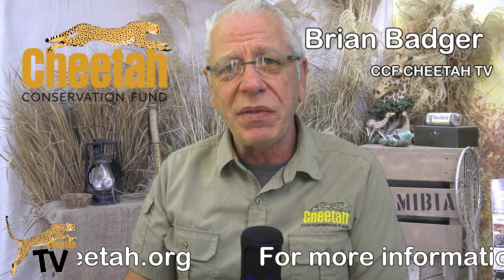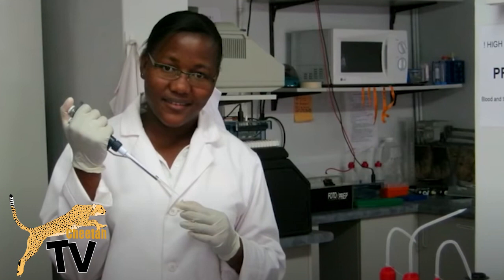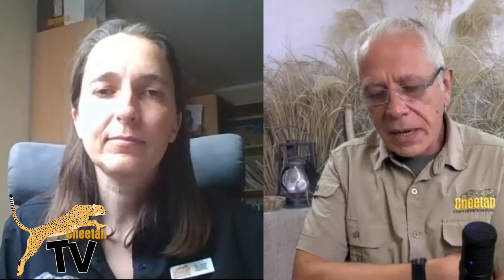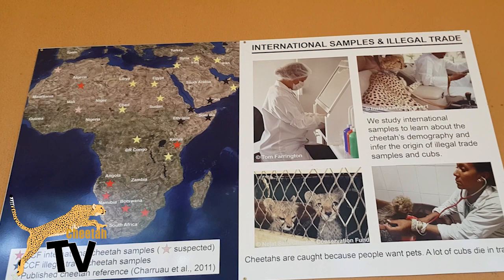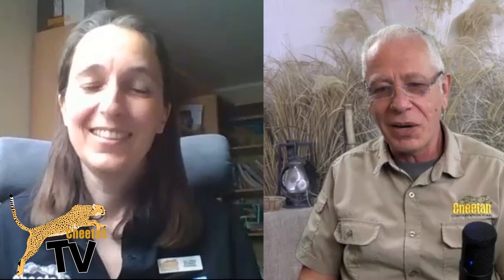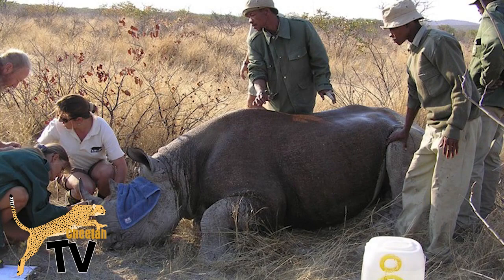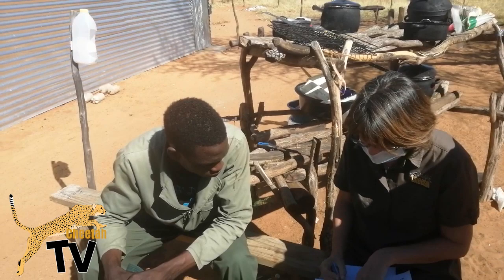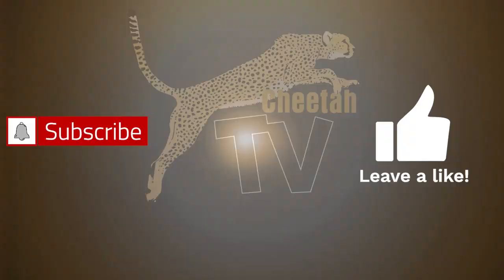Cheetah TV #4 Genetics.. Dr. Ann Schmidt-Küntzel shares some details and progress from Africa. CCF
The Genetic makeup of the cheetah is quite unique and is not only important with regard to the cheetah's past but also it's future and in the fight against the Illegal Wildlife Trade.
The Cheetah Conservation Fund's ground breaking Genetics center based in Namibia has conducted intense studies on The Cheetah's DNA and that of other endangered wildlife.
The Use of Scat Detection Dogs has proven incredibly valuable and efficient.
CCF's Genetics Lab has developed into a specialist teaching center for the next generation of conservationists providing internships to native Namibians, African and indeed global students Allowing them invaluable access to hands-on frontline research.
For more information please visit cheetah.org